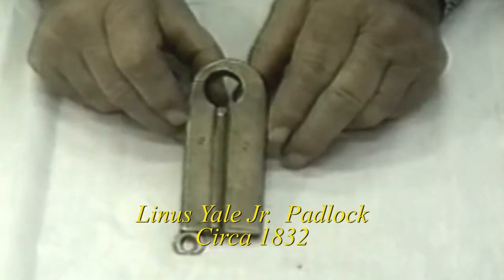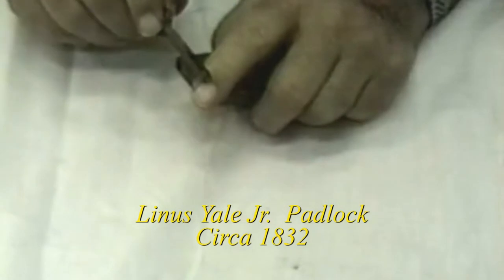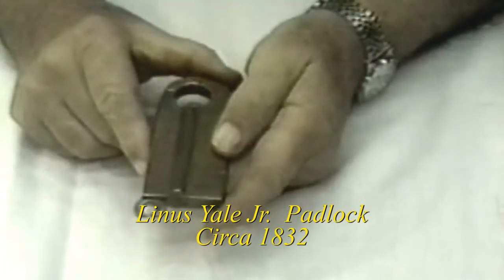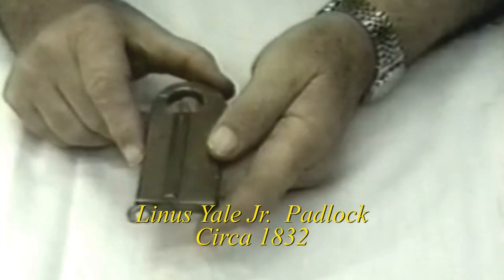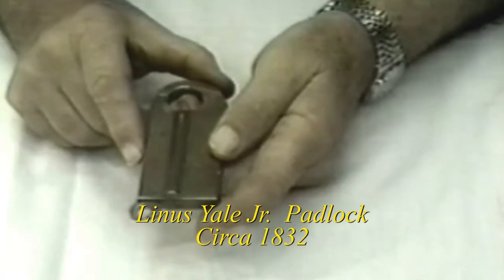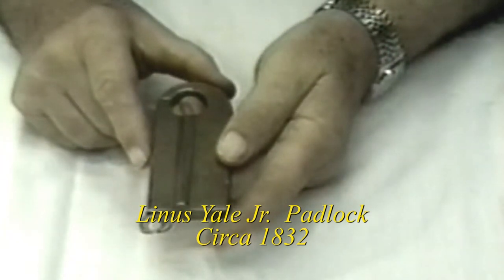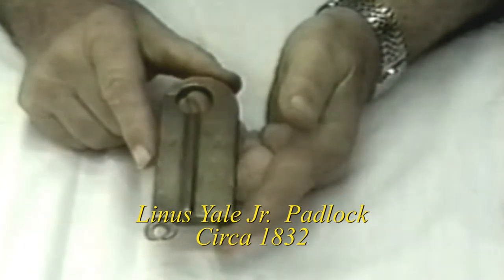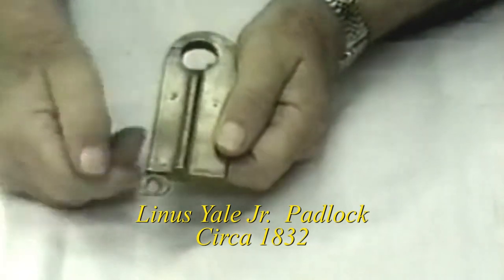Linus Yale Jr Padlock Circa 1832